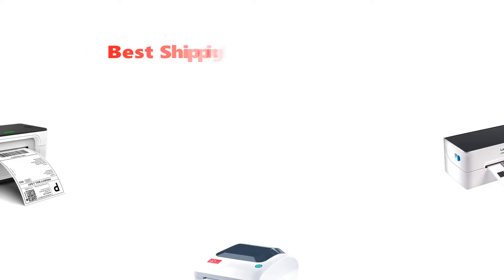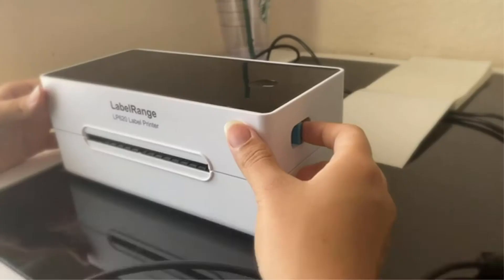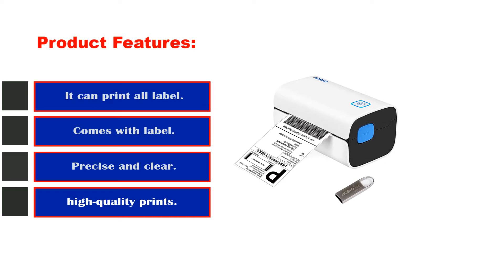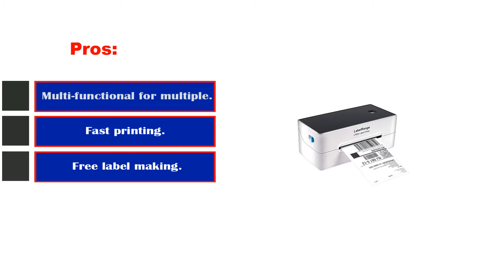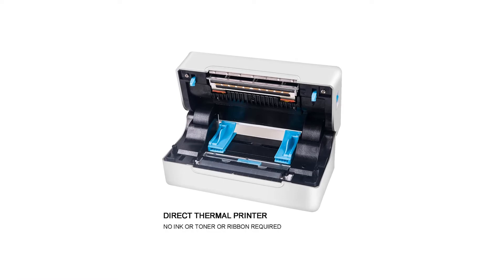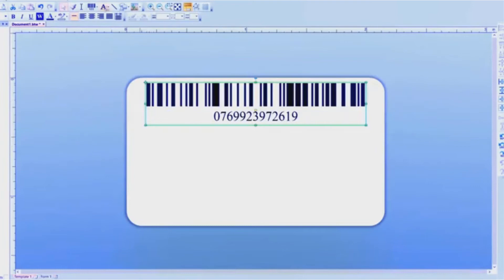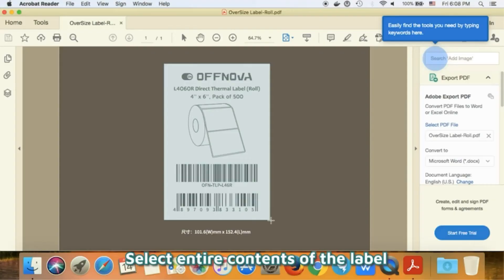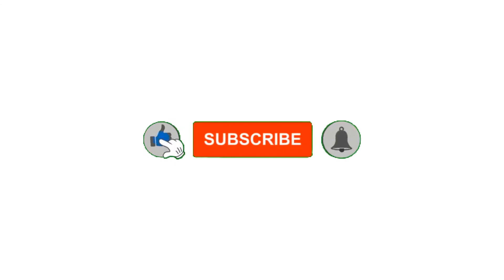✅ Top 5: Best Shipping Label Printer For Small Business 2021[Tested & Reviewed]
Top 5 Best Shipping Label Printer For Small Business 2021
📌Product Link📌:
☄️1. MUNBYN Thermal Label Printer 4x6, High-Speed 150mm/s
📌Global Prices
📌Indian Prices : N/A
☄️2. Arkscan 2054A Shipping Label Printer, Support Amazon Ebay Paypal Etsy Shopify
📌Global Prices
📌Indian Prices : N/A
☄️3. LabelRange Label Printer - Direct Thermal Desktop Printer for Barcodes,Labels,Mailing,Shipping and More
📌Global Prices
📌Indian Prices : N/A
☄️4. AOBIO Shipping Label Printer - 4x6 Direct Thermal Label Printer for Shipping Packages
📌Global Prices
📌Indian Prices : N/A
☄️5. OFFNOVA Bluetooth Thermal Label Printer, High-Speed 4"x6" Shipping Label Printer
📌Global Prices
📌Indian Prices : N/A
☄️6. Thermal Label Printer - Jiose 4x6 Shipping Label Printer,
📌US Prices
📌UK Prices
📌CA Prices
☄️7. Logia Thermal 300 DPI Label Printer | High-Speed 4x6 & Barcode Printer for Shipping & Postage Labels
📌US Prices
📌UK Prices
📌CA Prices
best shipping label printer for shopify, best shipping label printer for ebay, best shipping label printer for etsy, best shipping label printer for iphone, best shipping label printer 2020,
best thermal shipping label printer for mac, best shipping label printer for shipstation,
best thermal label printer for shopify, best thermal label printer for poshmark,
best thermal label printer for usps, best thermal label printer, best thermal label printer 2021,
best thermal label printer 2020, best thermal label printer 4x6, best thermal sticker printer,
best wireless thermal label printer, rollo label printer, best label printer, shipping label printer and scale, color label printer, shipping label printer walmart, best label printer for ebay,
brother p-touch pt-d210 label maker, wireless thermal label printer 4x6, shipping label printer paper, best label maker for professional organizer, best shipping label printer for squarespace, best shipping label printer for chromebook, best shipping label printer mac,